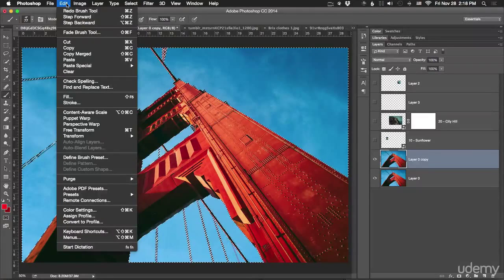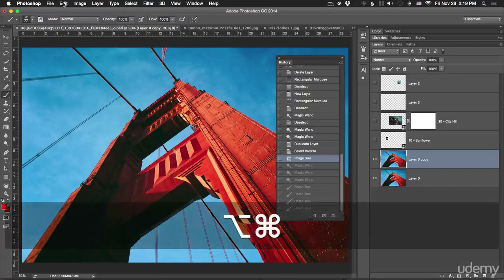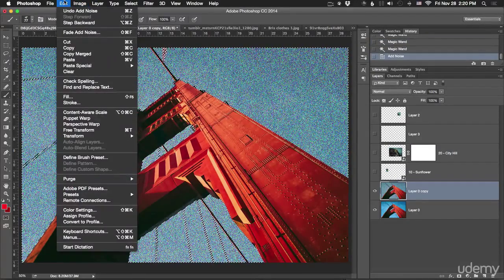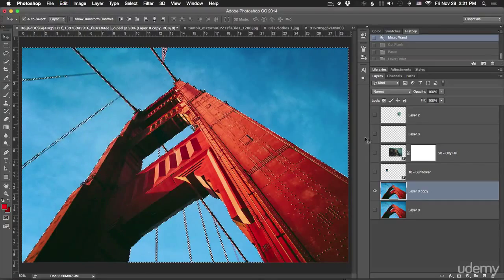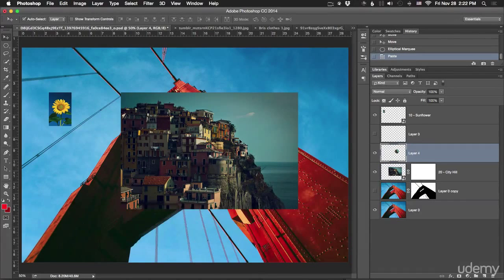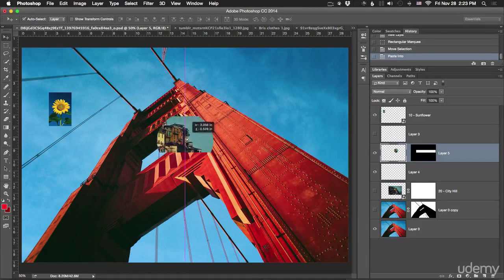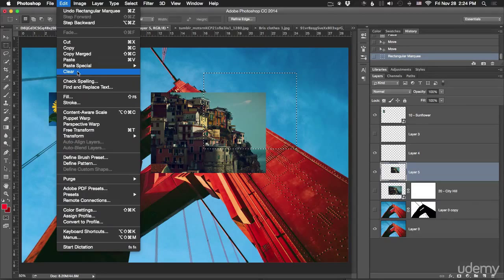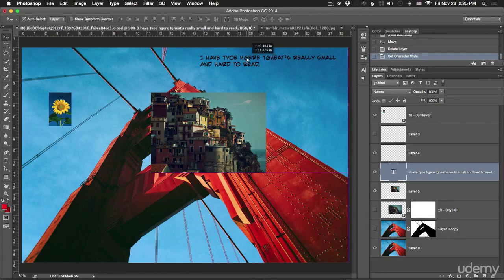124 10 Photoshop CC Crash Drop Downs Intro Edit Special History Paste and Type Options